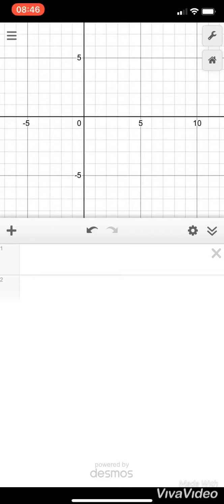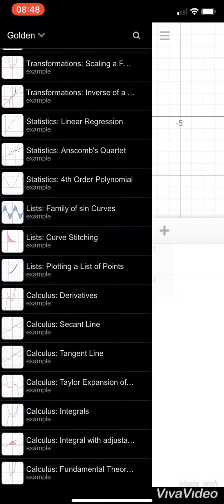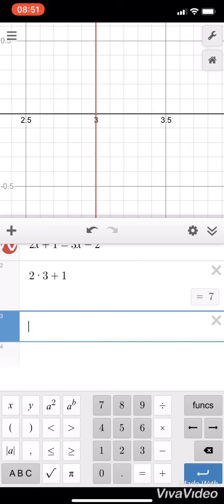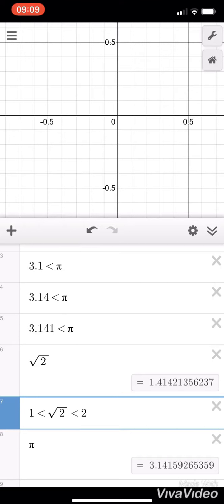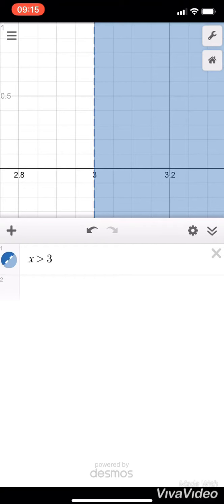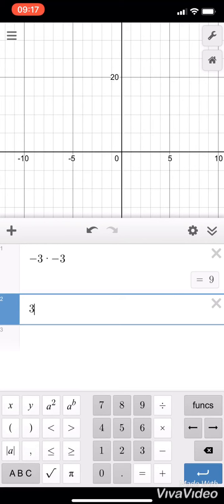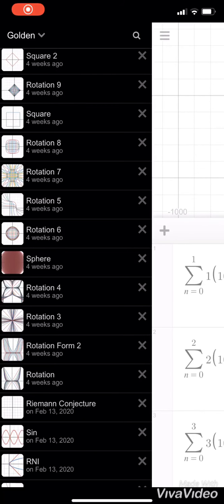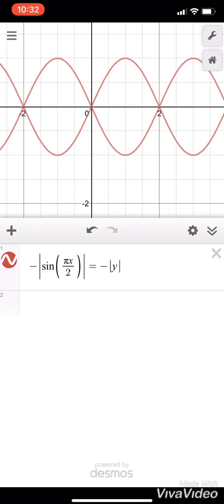How to Desmos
My mom and I teach you how to use Desmos